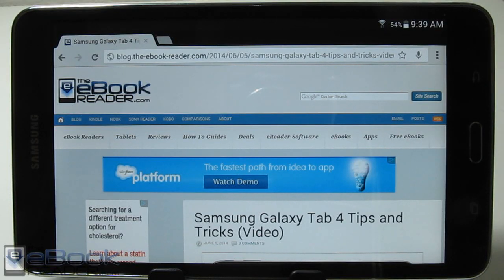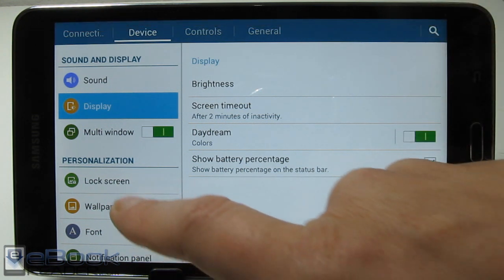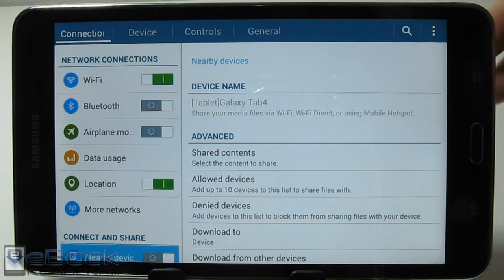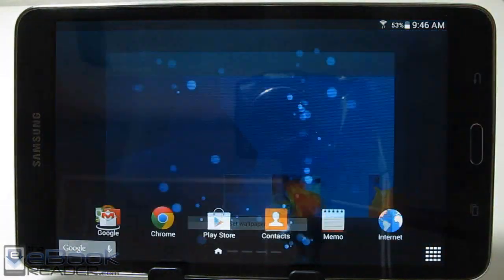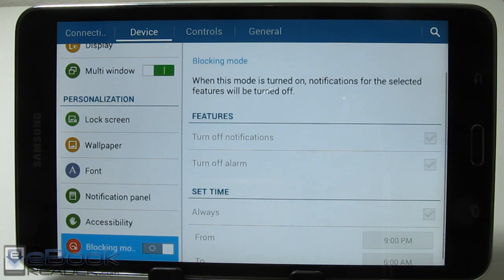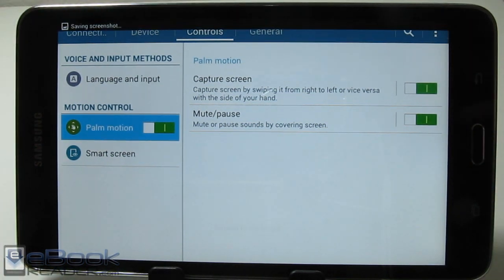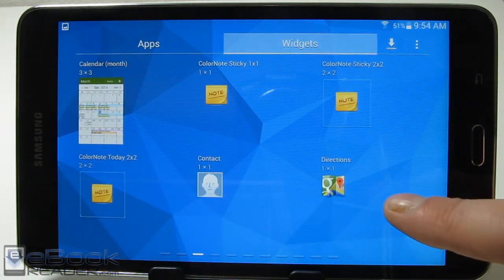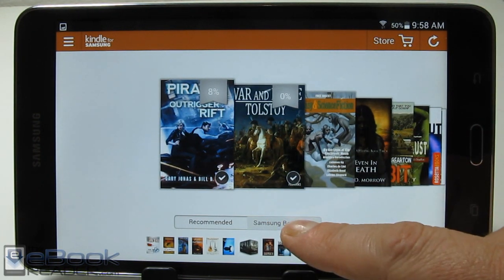Samsung Galaxy Tab 4 Tips and Tricks Tutorial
Galaxy Tab Tips Article This video shows dozens of tips and tricks for the Samsung Galaxy Tab 4 tablet, from just starting tips to more advance tricks, especially all the features with Samsung's custom user interface. I'm showing the 7-inch Galaxy Tab 4 in the video, but all the tips apply to the 8 and 10 inch models too, and probably some of Samsung's older tablets as well to some extent.